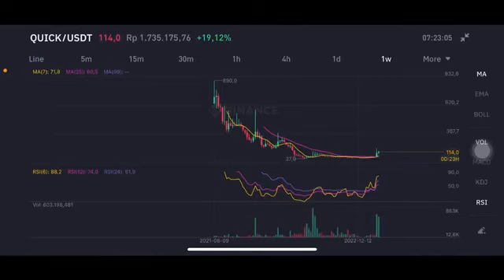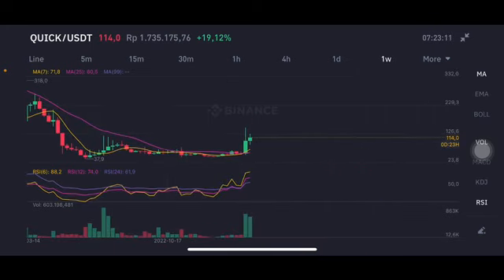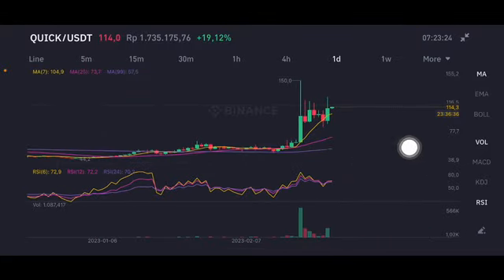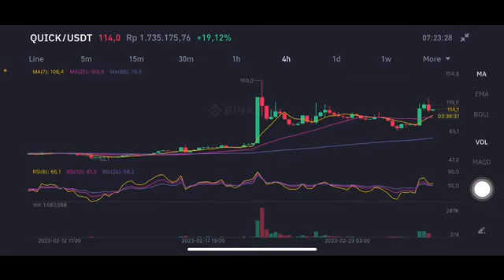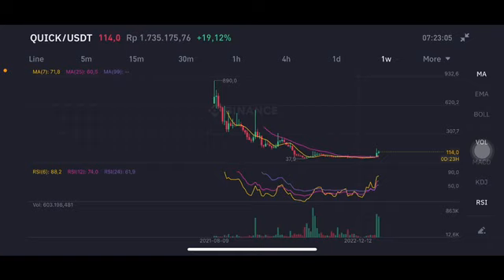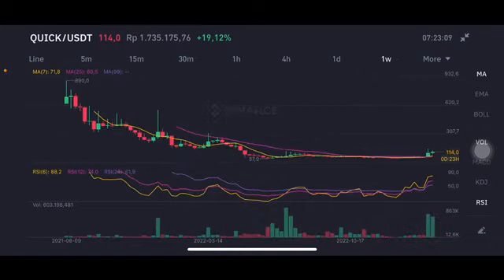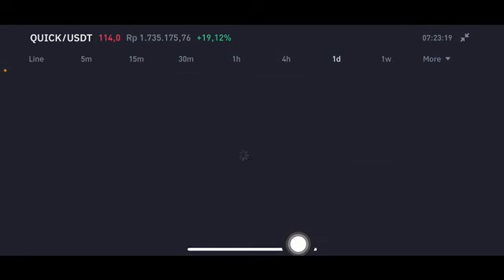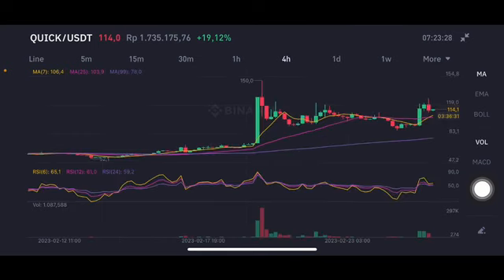QUICK COIN EXPLODED 💥🚀 | QUICKSWAP Crypto 🔥 | QUICK COIN Price Prediction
This video details all the reasons why the QuickSwap DEX token has the potential of a 20X gain in 2022. Introducing Quick, the token behind the QuickSwap DEX which powers the Polygon network allowing faster and cheaper transactions that ETH. A UniSwap fork that's better, QuickSwap is currently the third highest DEX by daily volume.

QuickSwap has seen increased popularity due to the speed and low fees offered by the Polygon Network. Polygon, or MATIC, is a L2 scaling solution built on top of the Ethereum network allowing users to transact cheaper and faster than transacting with ETH.

Users can transact on QuickSwap by holding their native token, QUICK. You can purchase the token on many centralized exchanges including Binance, Coinbase, and Crypto.com. In addition to transacting, owners of the QUICK token are given governance rights allowing them to vote on proposals governing the platform.

Now that you know what QuickSwap has to offer, these are my 3 reasons I believe the Quick token can easily 10 to 20X this year.